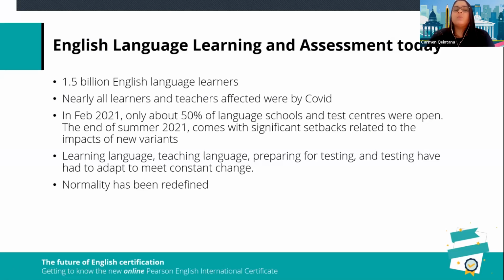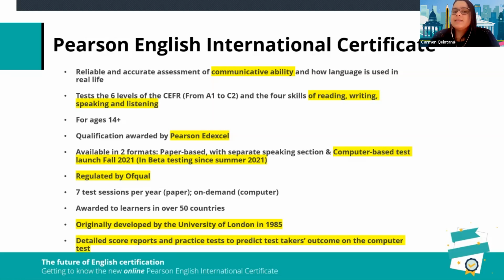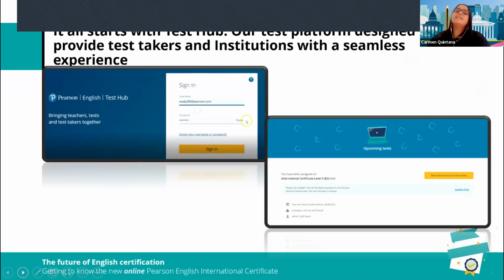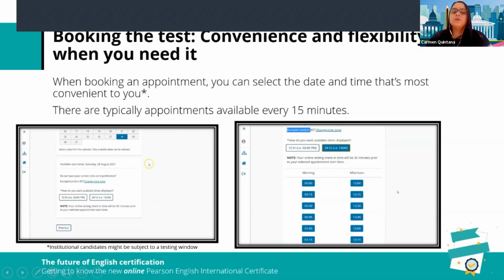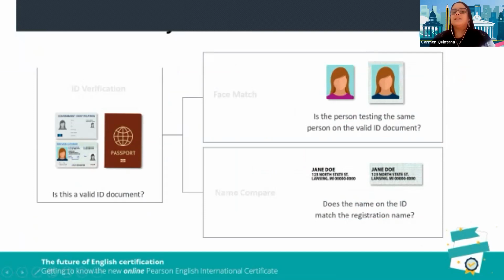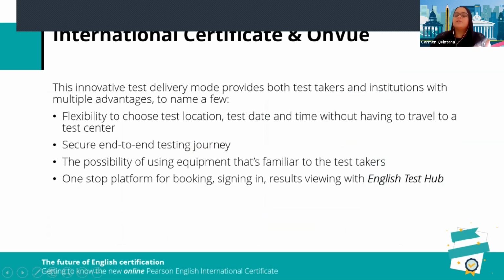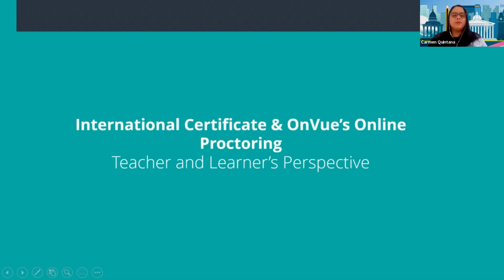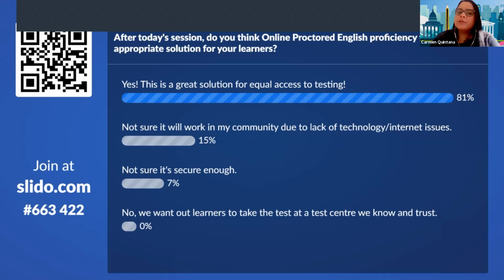Online proctoring and Pearson English ​International Certificate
This webinar explores the ways in which test takers can certify their proficiency in English while taking a digital test from the safety of home, all with the sufficient security that a certification requires. We share research from candidates around the world, and how teachers are responding to the testing-from-home options. Watch this webinar to learn how it works, and how your students can access online proctoring from anywhere, anytime.

This is the third of four webinars in the series ‘The future of English certification: Getting to know the new online Pearson English International Certificate’.

Hosted by Carmen Quintana, Associate Product Manager, Pearson English International Certificate